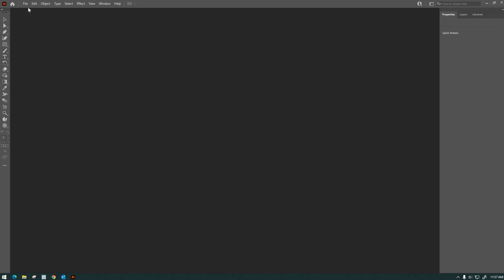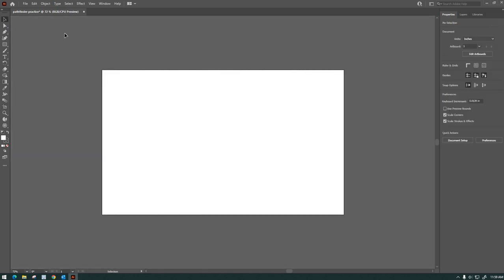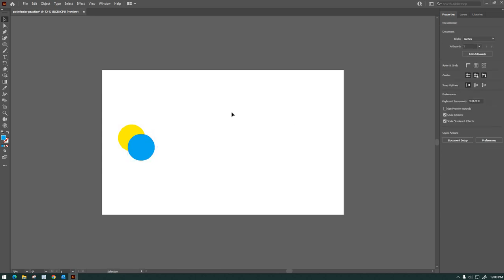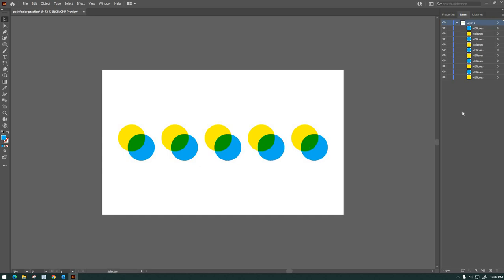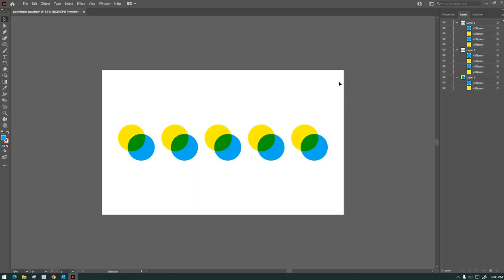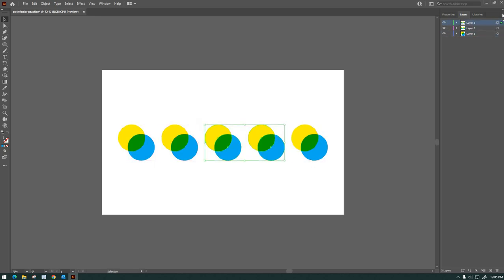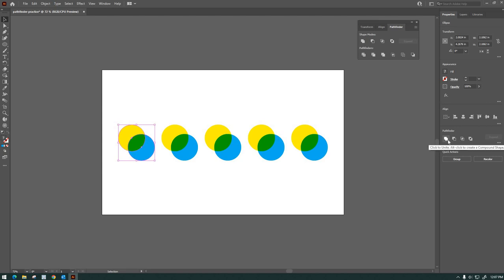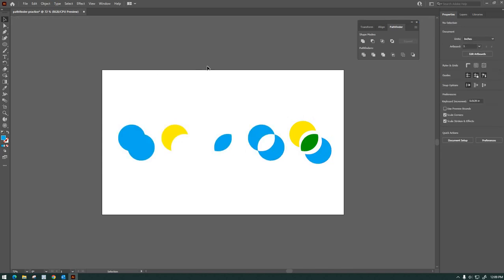Pathfinder Lecture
The first part of the pathfinder lecture.